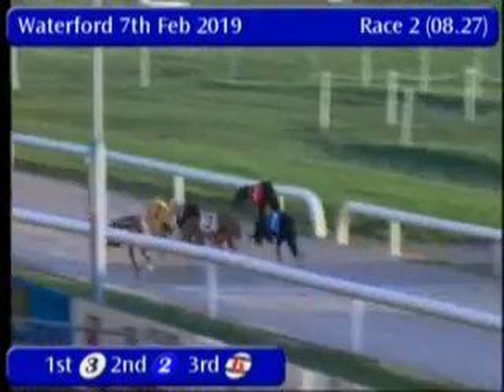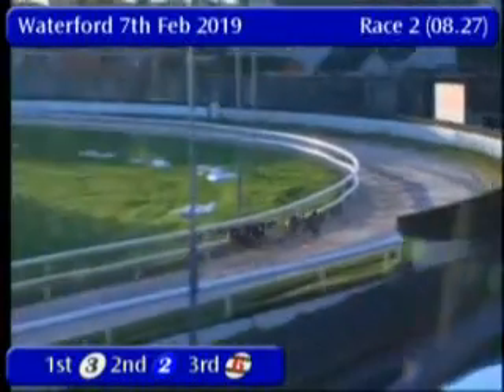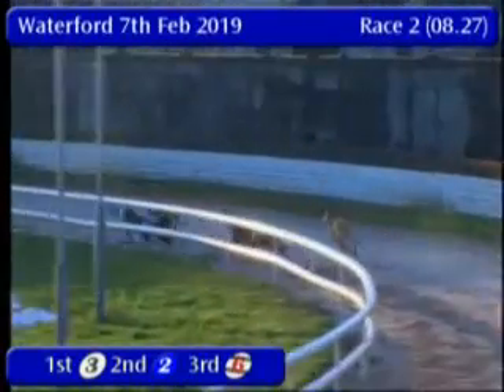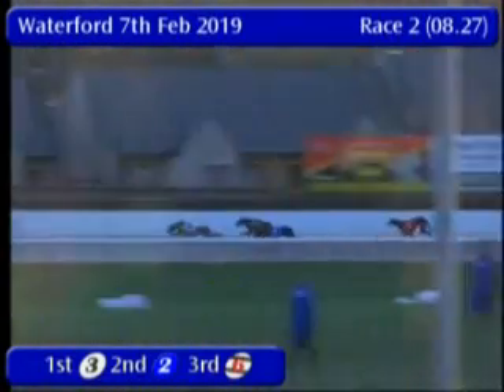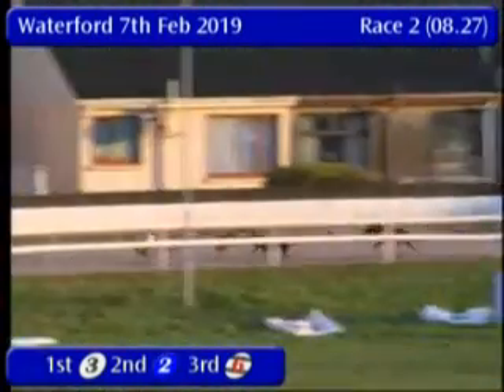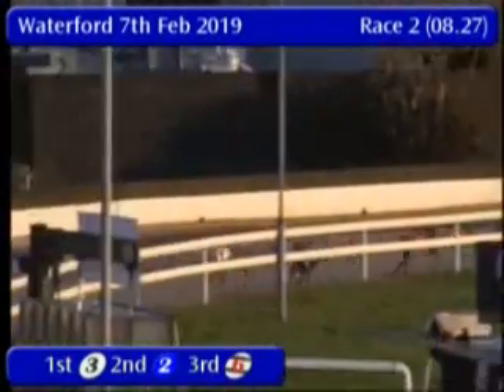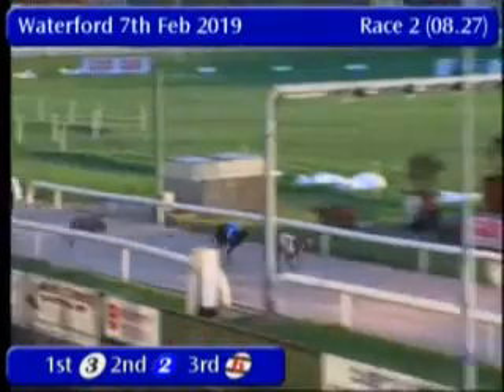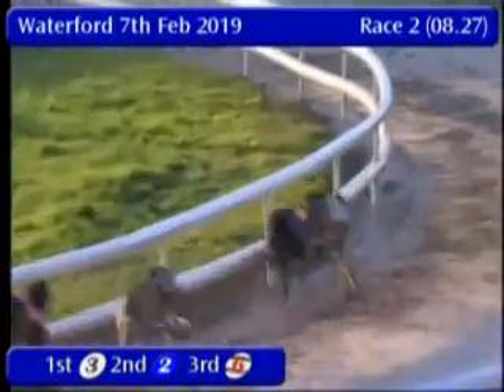IGB - The Retired Greyhound Trust 07/02/2019 Race 2 - Waterford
Race: The Retired Greyhound Trust
Track Name: Waterford
Date: 07/02/2019
Hour: 08:27

Results

1st    3     LOCHBO KESTREL      7/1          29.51
2nd    2     GLENBERVIE DOVE     7/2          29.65
3rd    6     MINGLERS CANNON     5/2jf        29.82
4th    1     FREDDIE BATT        3/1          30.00
5th    4     MARYANNS JOY        7/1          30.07
6th    5     SAGAN               5/2jf        30.28

|WFD_2019_02_07_02